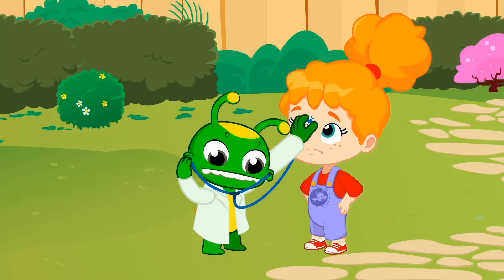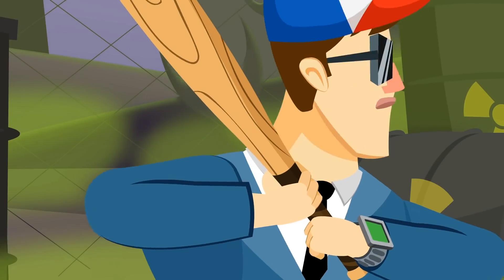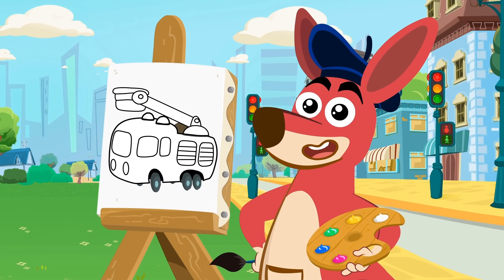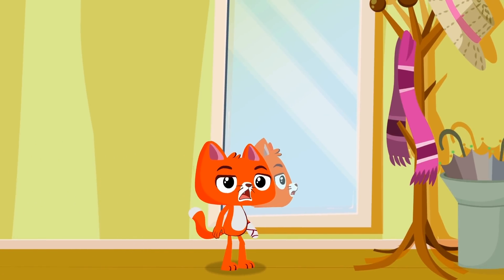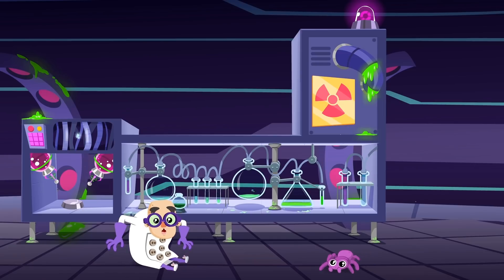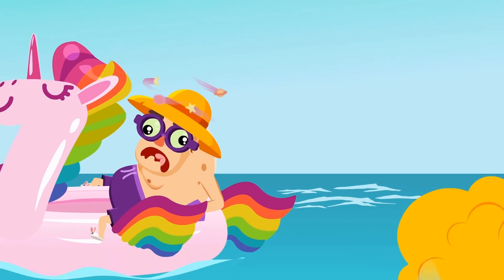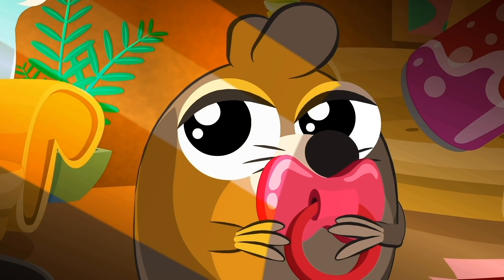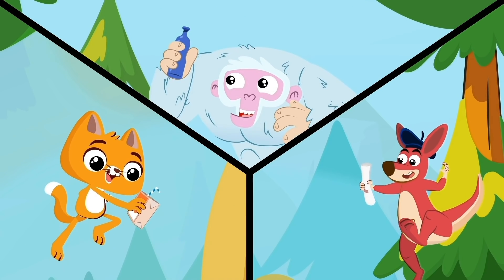Oh no! We've got to help Baby Monky - Groovy the Martian + Superzoo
Poor baby Monky! He's fallen and needs someone to fix him up. Luckily, his friends Groovy the Martian and Phoebe have found him and are carrying his doctor's kit. How nice!